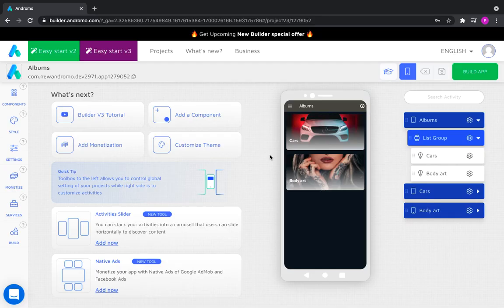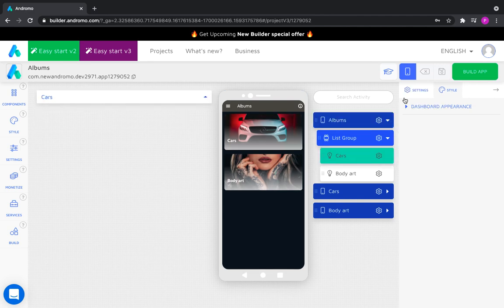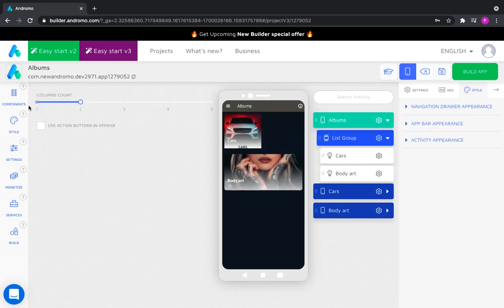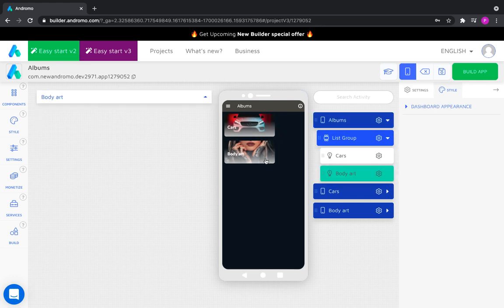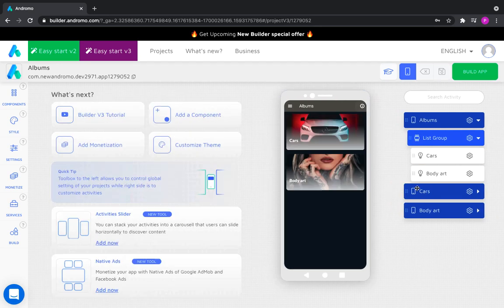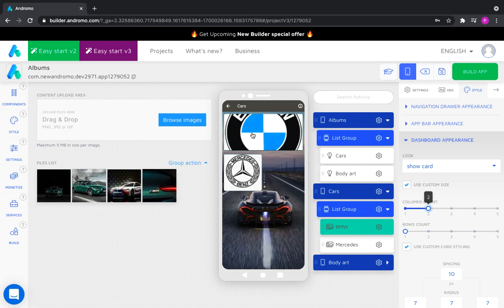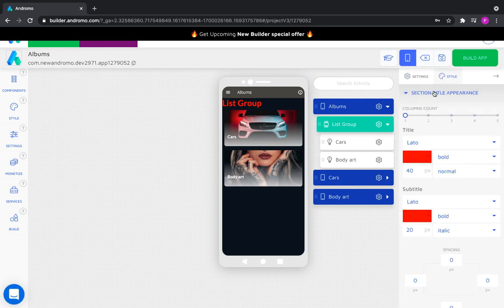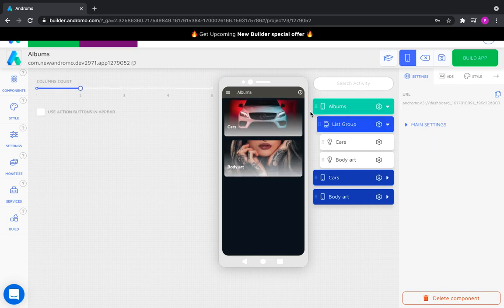How activities size settings work at Andromo V3 builder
In this short video we will explain you how activities size settings work at Andromo V3 builder.

Andromo is built for people like you. With useful features, your dream and idea can become a reality. Andromo helps you to achieve big things!